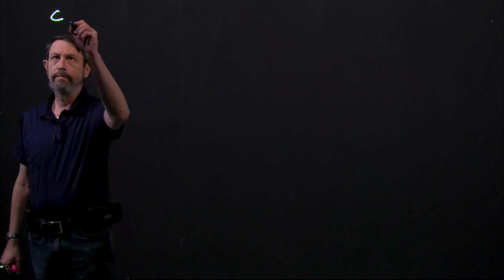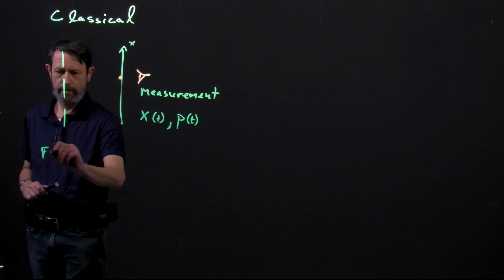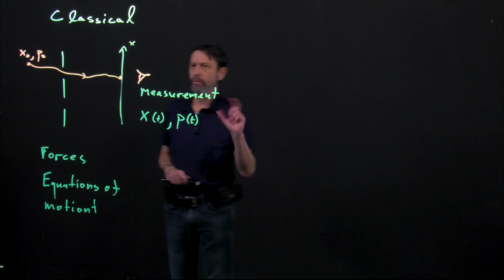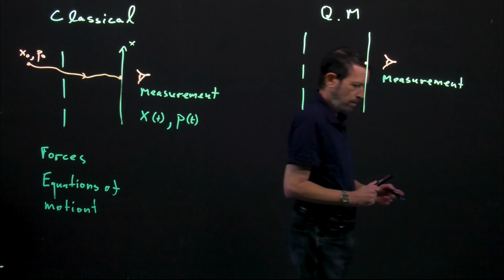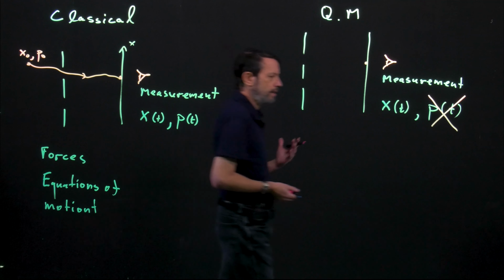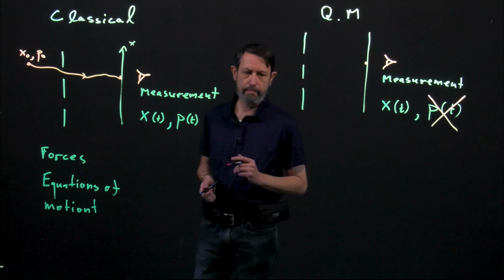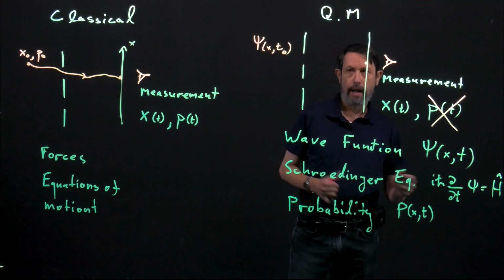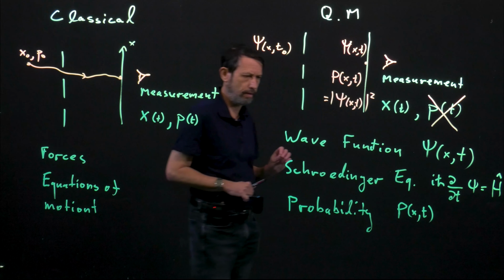Two Slit Trajectory